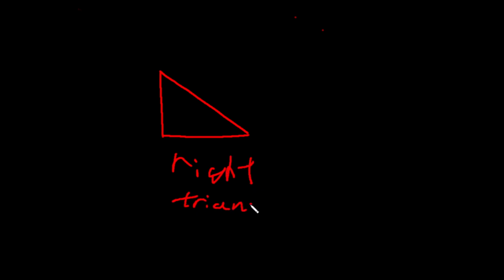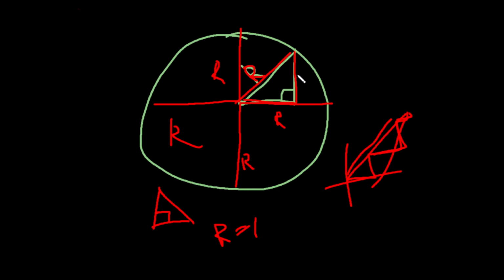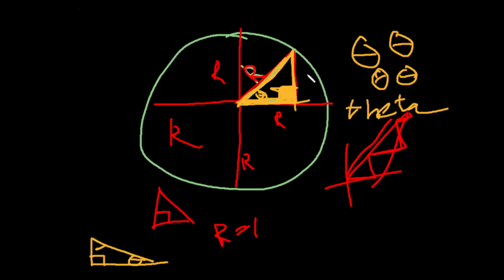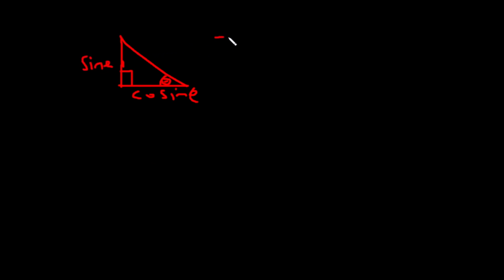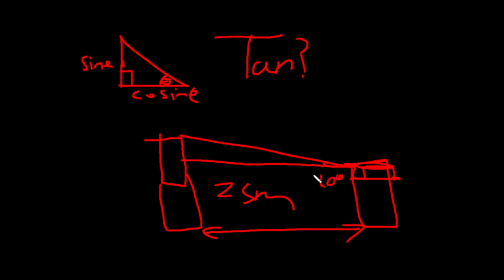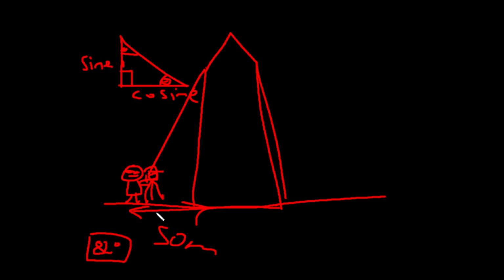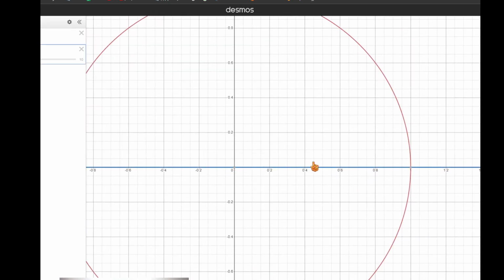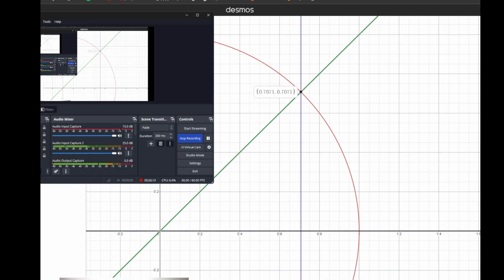JoCademy Ninth Video:Sine-Cosine-Tangent!